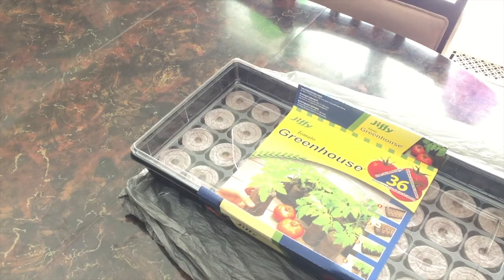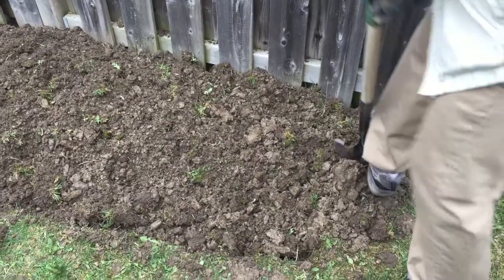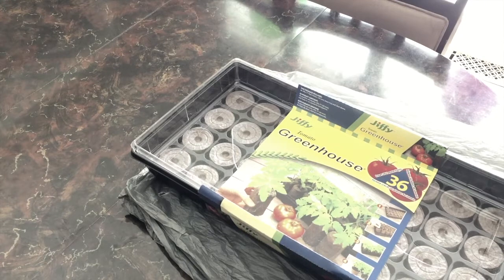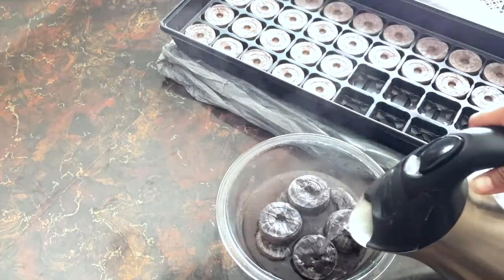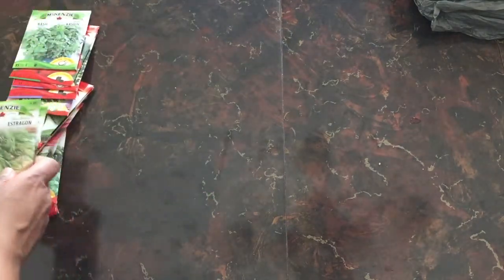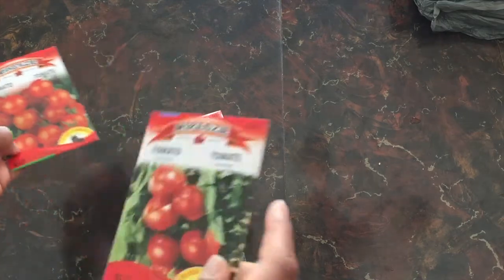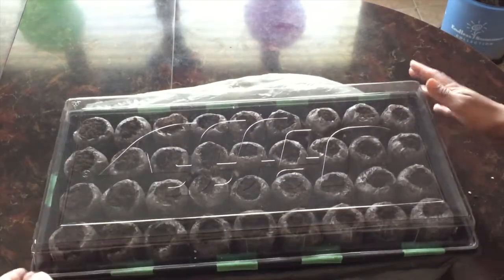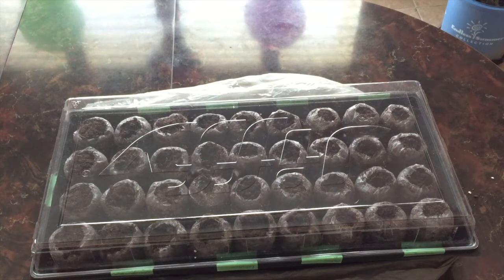Starting Seeds Indoors Using the Jiffy Tomato Greenhouse Kit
This video is about starting seeds indoors using the Jiffy Tomato Greenhouse Kit in a Zone 6 gardening climate.  These seed starter kits are so easy to use.  Buy the kit, buy the seeds and you're all set to start seeds indoors.  Planting your own food saves you money and trips to the grocery store; not to mention you can be confident in where your food came from and what you are eating.  Starting seeds indoors when gardening in Canada or anywhere in the world can give your plants a head start before they go into your vegetable and/or herb garden. 😊

Jiffy Tomato Greenhouse Seed Starter Kit

~ SECTIONS ~
0:00 - Intro
0:26 - Garden at our Old Home
1:12 - Creating our Outdoor Garden Last Year
2:13 - Jiffy Tomato Greenhouse
3:28 - Expanding the Pellets
5:06 - After The Pellets Expand
5:39 - Seeds I'll Be Planting
12:13 - Planting the Seeds
13:40 - Organize Your Planted Seeds
15:04 - Cover Tray
15:50 - Jiffy Kit Thoughts

For everyday life and more organizing ideas, happy living inspiration, and motherhood motivation, join me on FACEBOOK and INSTAGRAM

~ ABOUT ME ~

Hi!!  I'm Pearl and I'm a wife and mom of 3.  I'm the content creator behind Journey to Home Sweet Home, a channel all about getting your home and life organized, establishing routines, and getting prepared - all without overwhelm, and finding time for what matters most.  Be well on your journey to home sweet home.  See you soon!

xoxo,
Pearl